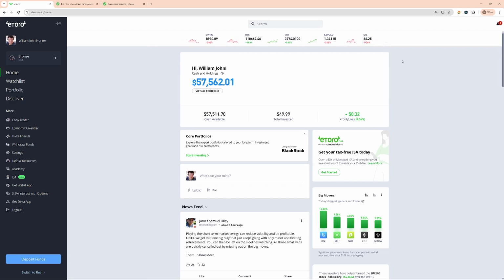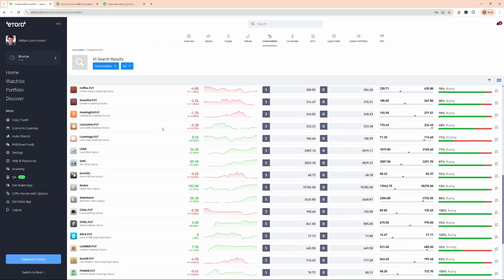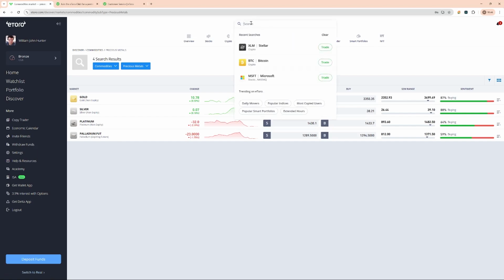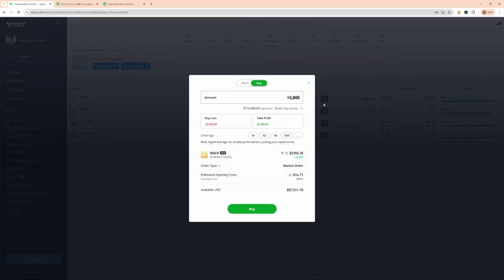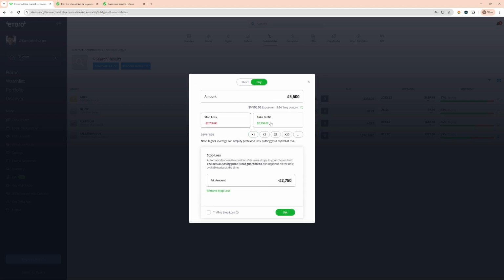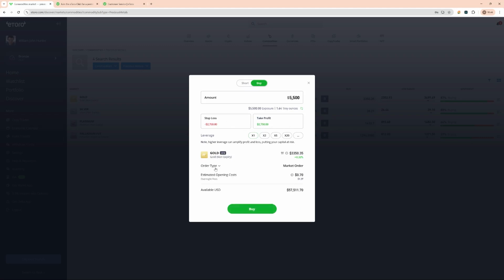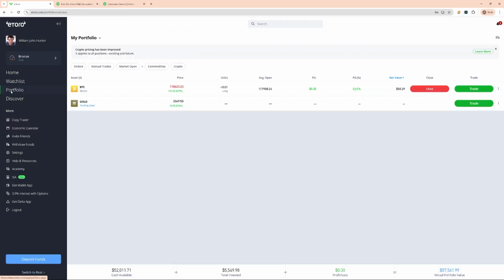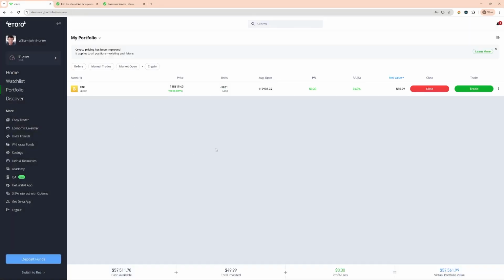How to TRADE COMMODITIES on eToro (Step by Step)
Learn how to trade commodities on eToro, from metals and energy products to agricultural markets, using the platform tools. Please consider liking the video and letting us know if you have any comments, ideas or questions, we really appreciate any feedback! We have plenty of other tutorials on our channel so come and see if we can help you with anything else :)